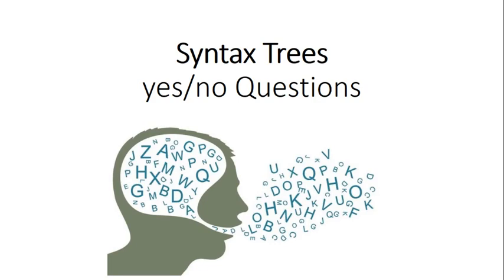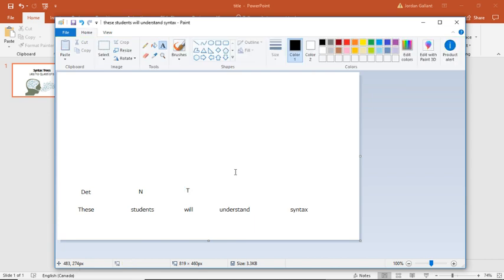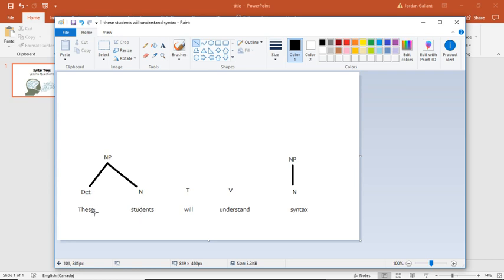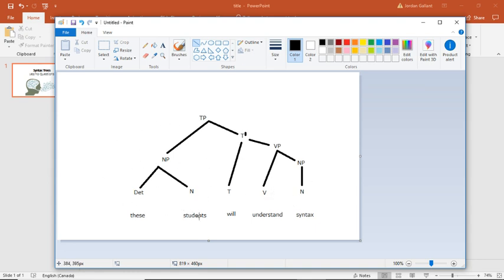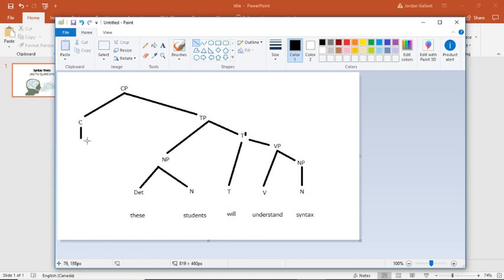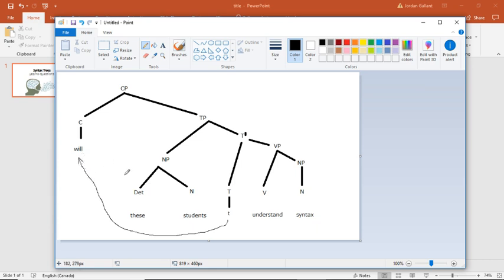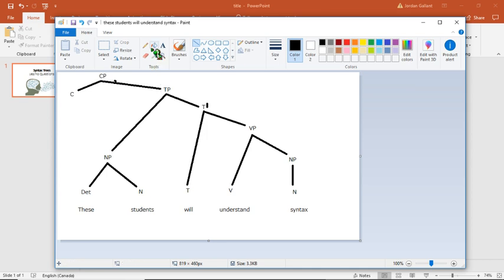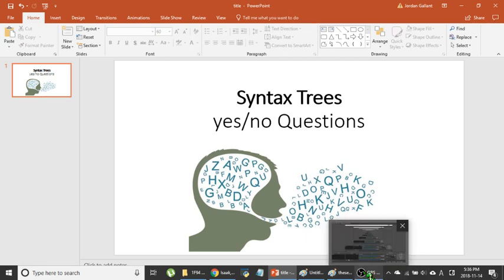Syntax yes/no Questions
A tutorial on how to draw the syntax trees structure make yes/no questions. Introduction to movement.